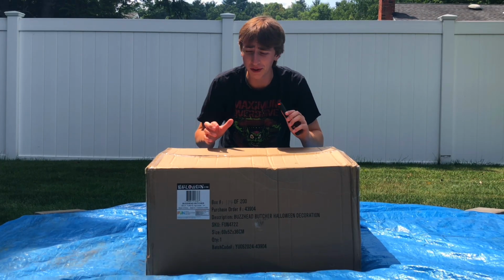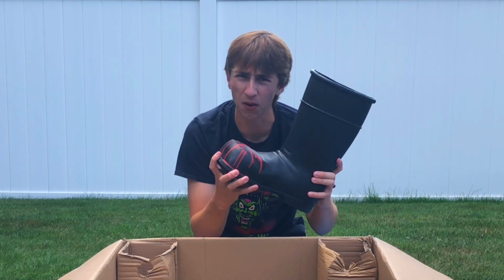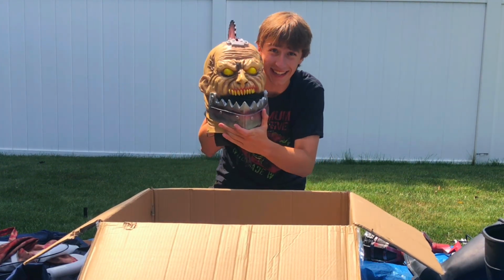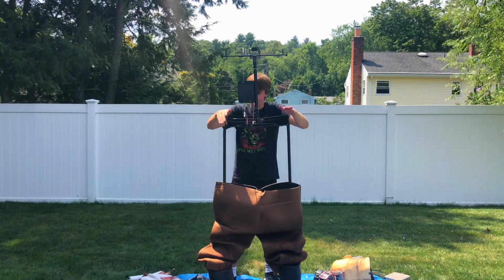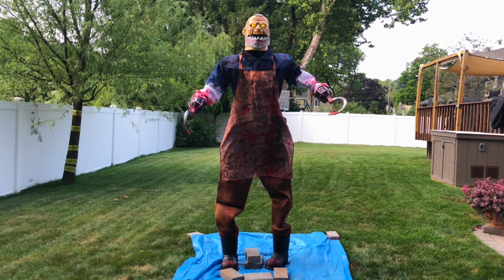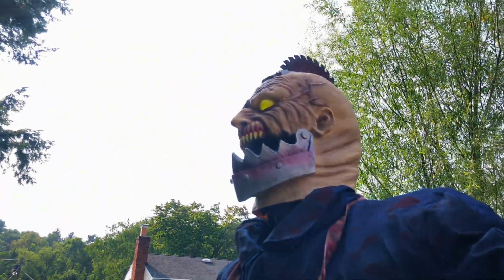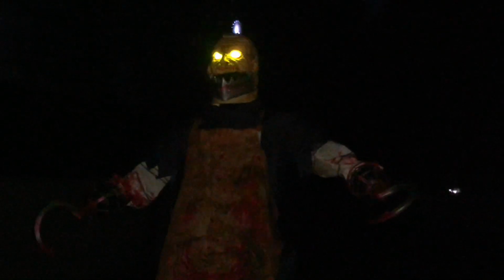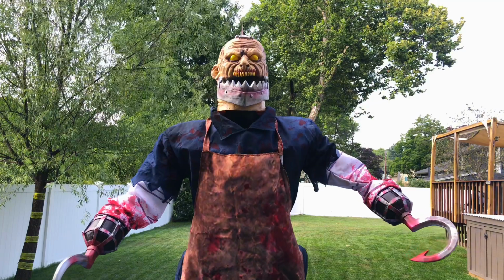BUZZHEAD BUTCHER Halloween Animatronic UNBOXING and SETUP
In today's video, I unbox setup and review the Buzzhead Butcher Animatronic from Halloweencostumes.com

               🎃Links🎃

🎵Outro By:  haunterchad🎵